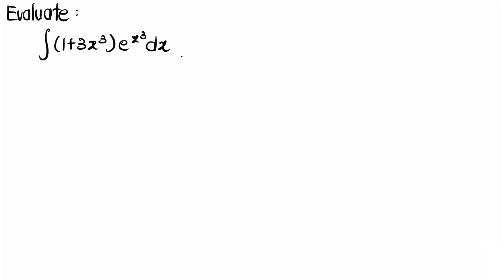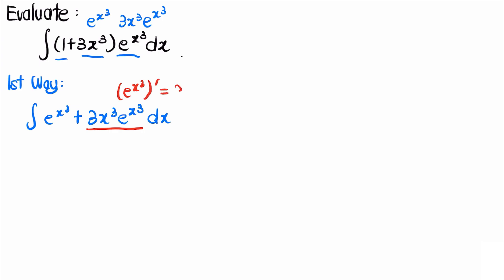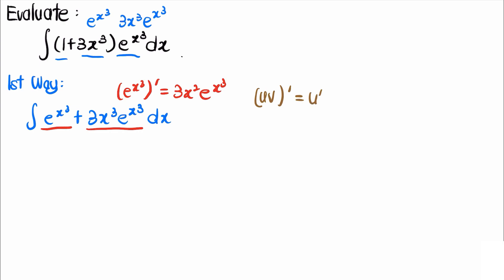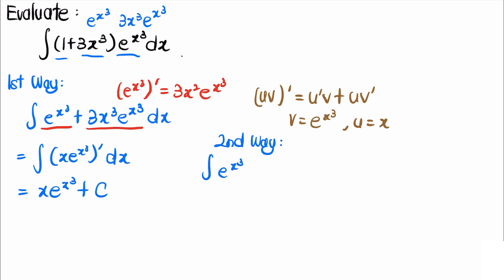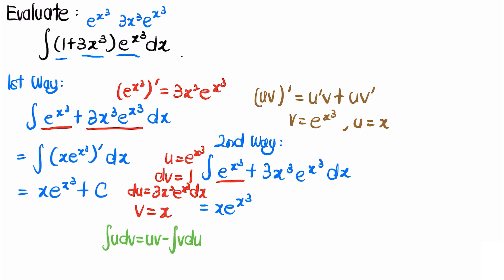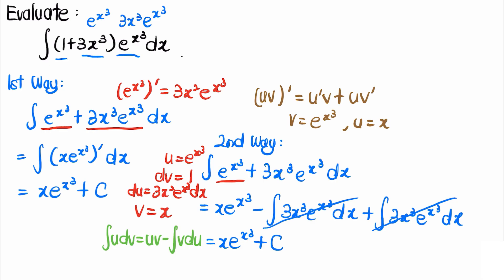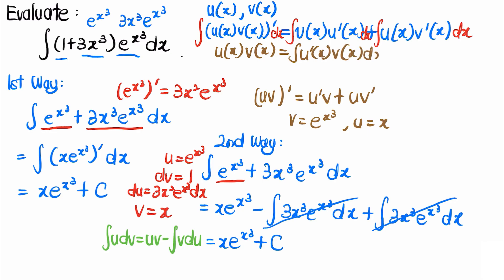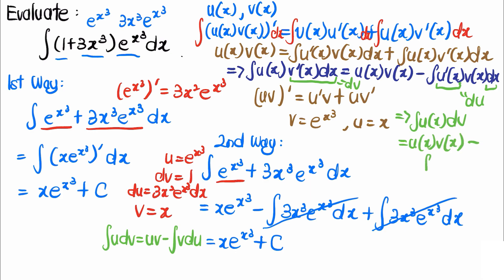This is an Elementary Integral.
Is this an elementary integral? In this video, we will be integrating a nice function which is the sum of two non-elementary integrals but the resulting integral is elementary with the use of integration by parts! Stay Tune.